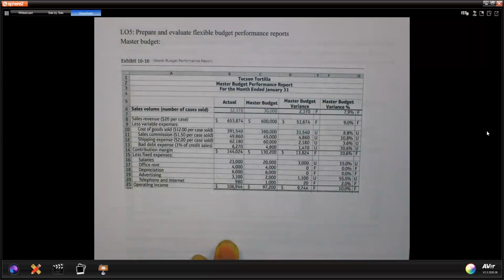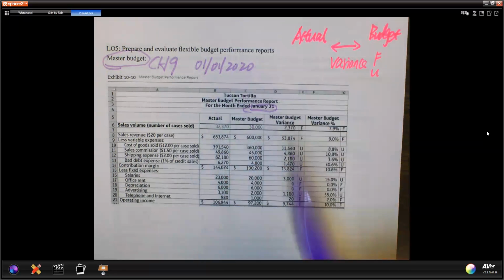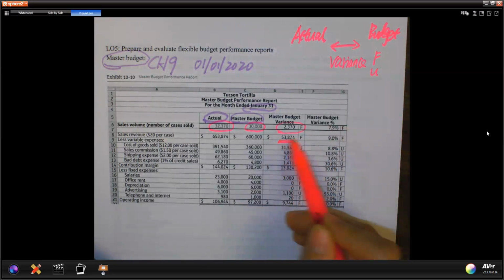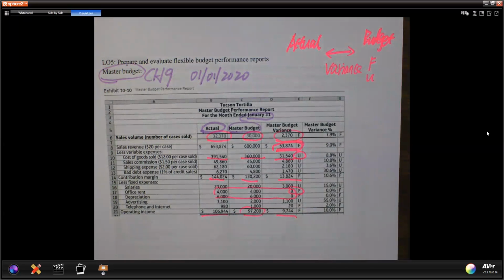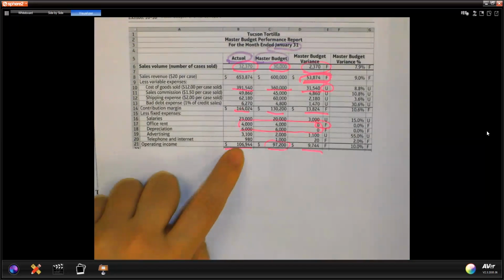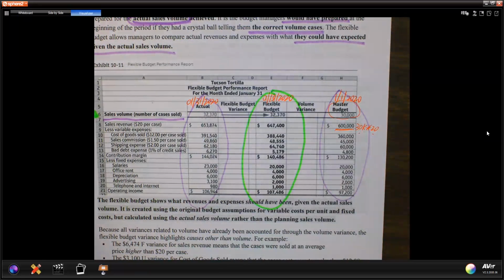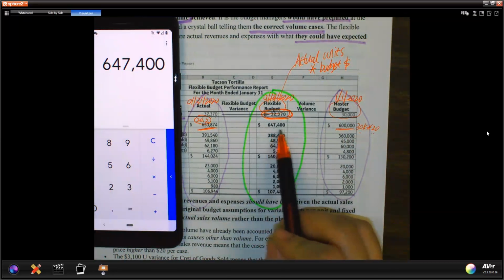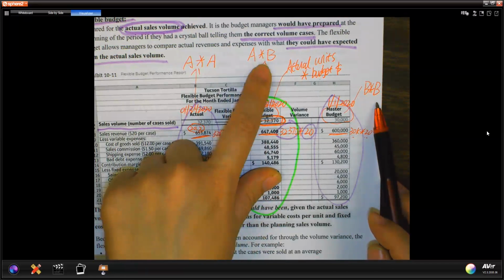ACCT 210 CH10 Video-2 (15 min)